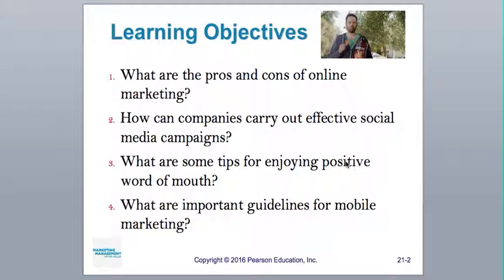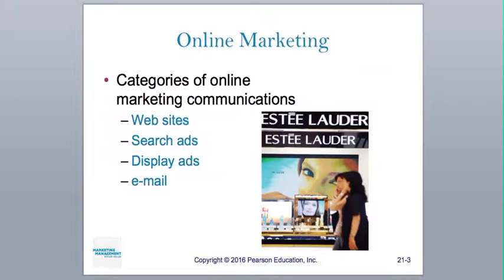Chapter 21 Review